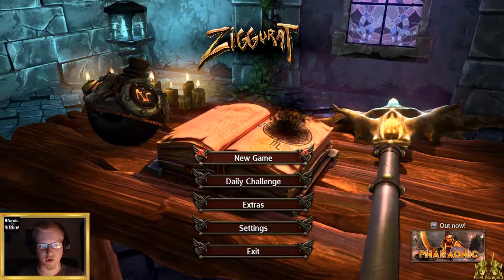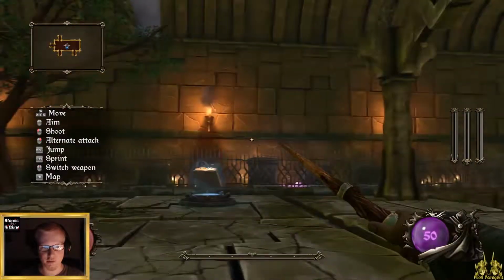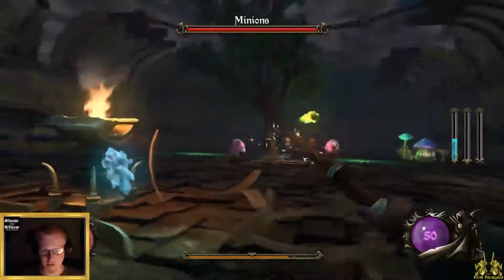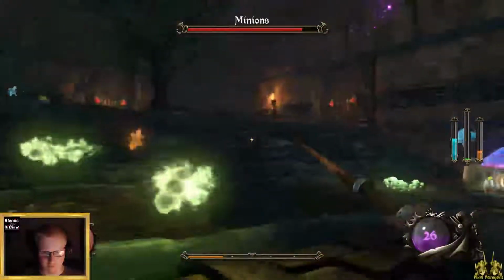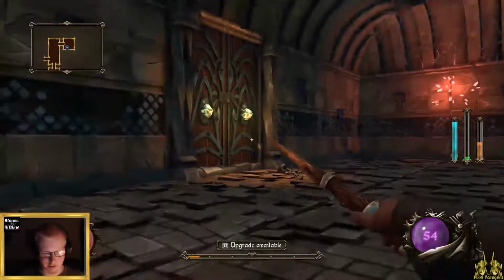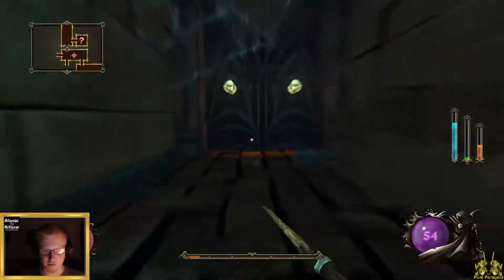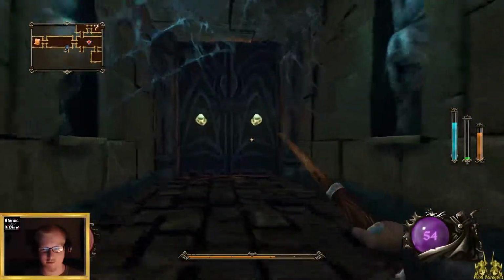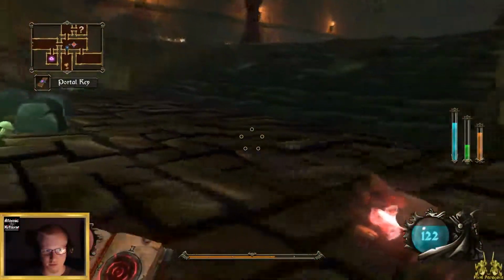P.P Break #2 - Ziggurat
Andy plays through a quick level of the 'rouge-like' Ziggurat. Evil carrots try to kill him, while Peardrop gatecrashes the boss fight (bloody git).

"Dungeon-Crawling First Person Shooting at its finest! Fast-paced combat! Dozens of perks, spells and enemies! Level ups! Random Dungeons! Traps! Badass bosses! Carrots!"